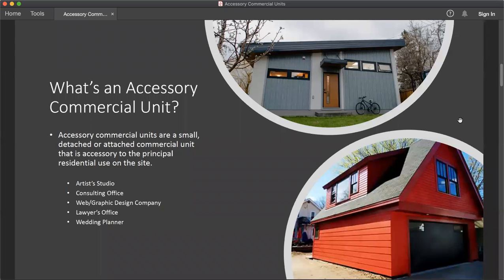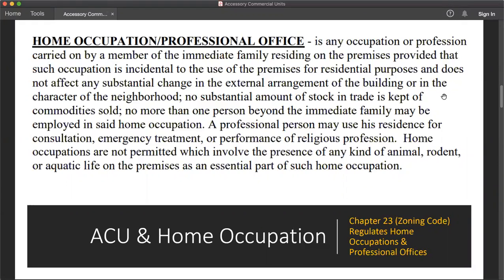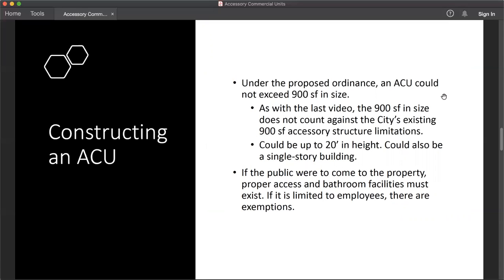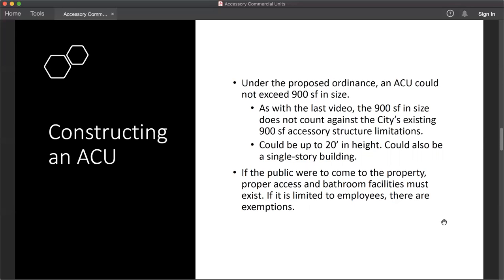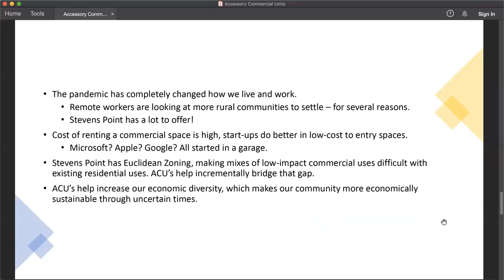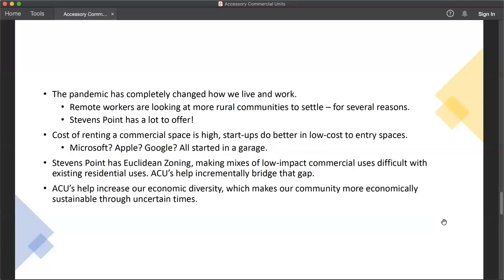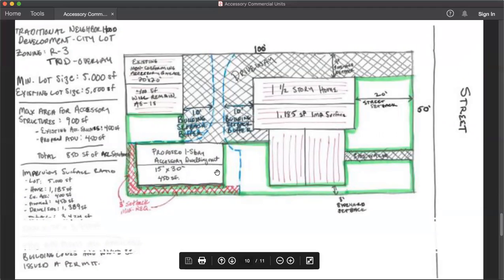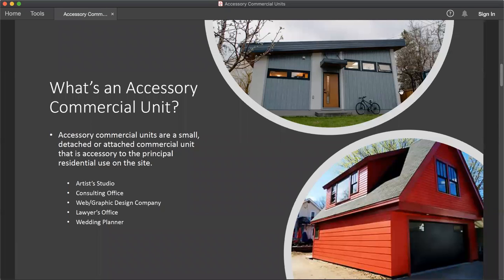Accessory Commercial Unit (ACU) Informational Video